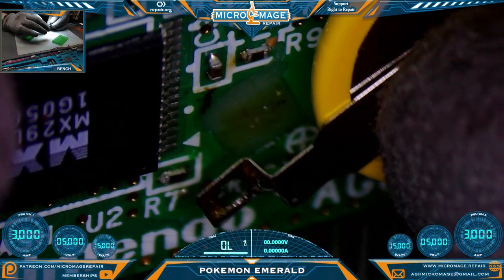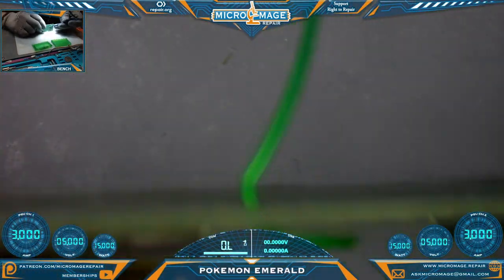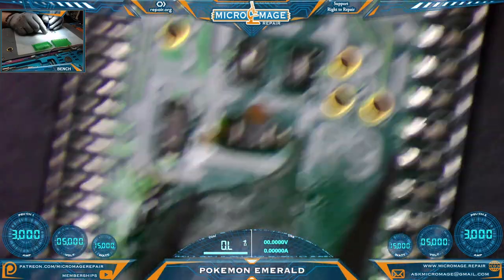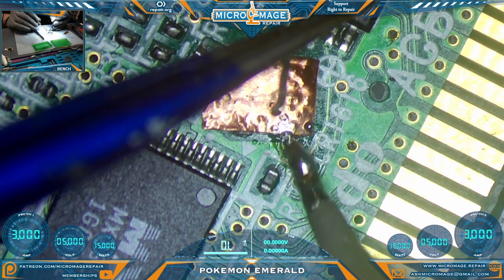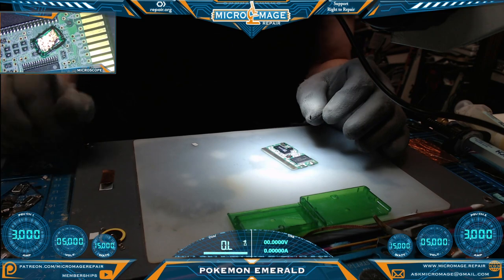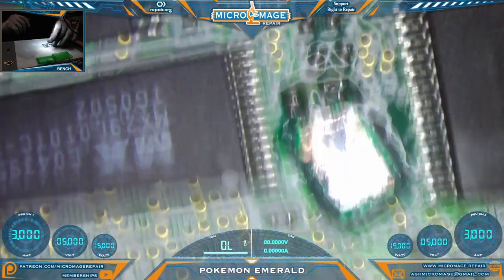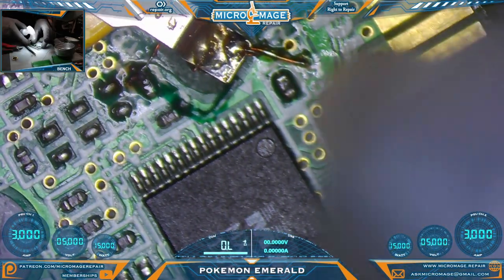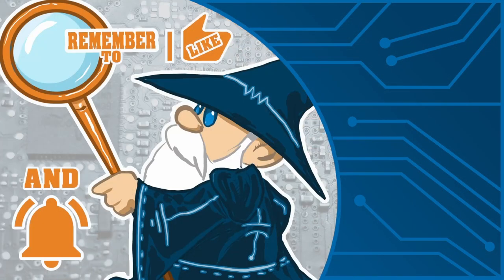Pokémon Emerald Version: Trace Repair & Battery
In this video we have an unusual job, a Pokémon emerald version cartridge which needs a battery and trace repair!

Fill out the form for a free quote!

🔧Tools🔧
WXPP Tips
WXP120 Tips
WXMP Tips
Mechanic Platform tip
My Entry Level Station
Microscope Lighting
Microscope Arm
Full set up with light and articulating arm.
Dock dongle
Battery Squid
USB C battery module
Grinding Tools
E108
MAANT D1
or
Switch docking dongle
Gloves
High temperature gloves
T8280 Preheater
OEM Switch charger
Electric Screwdriver: